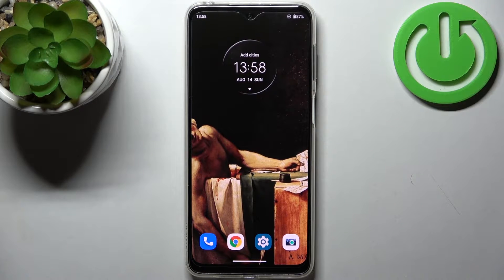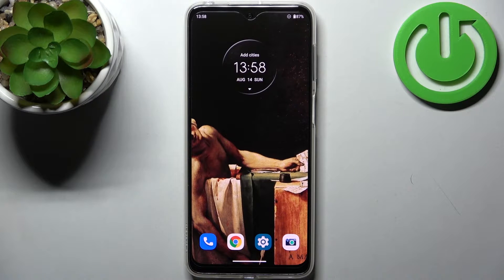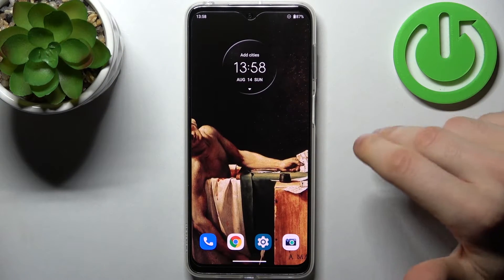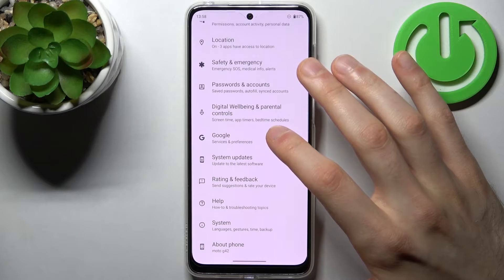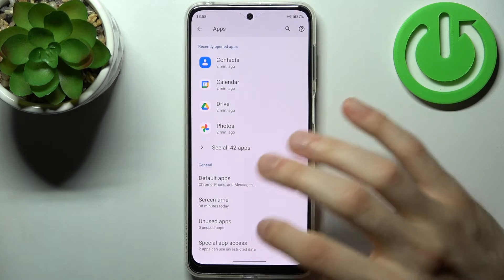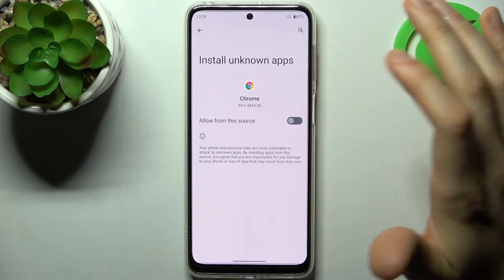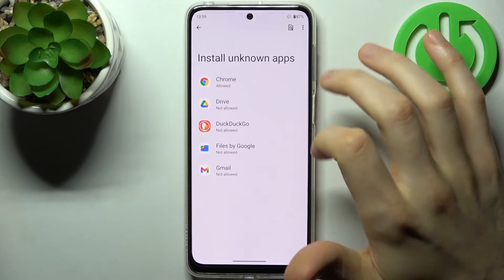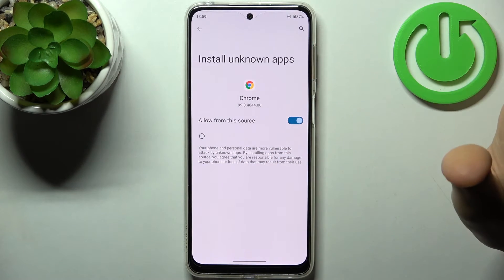How to Enable Unknown Sources on MOTOROLA MOTO G42 – Allow App Installation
To learn more tutorials about MOTOROLA MOTO G42:
Hi there! Are you interested in, how to Install the App from an Unknown Source to your MOTOROLA MOTO G42? If you are, then you need to open and watch this short video tutorial to the end. In today's video, our expert is going to show you how to Allow App Installation on your MOTOROLA MOTO G42. Let’s watch the attached tutorial and follow all the instructions step-by-step described by our specialist to run this process without any mistakes and smoothly Install the App from an Unknown Source on your MOTOROLA MOTO G42. By following all the instructions you will be able to perform this operation yourself without any problem in just a couple of simple moves. To learn more video tutorials about your MOTOROLA MOTO G42, visit our YouTube Channel.

How to Enable Unknown Sources on MOTOROLA MOTO G42?
How to Enable Installation from Unknown Sources on MOTOROLA MOTO G42?
How to Allow Apps Installation on MOTOROLA MOTO G42?
How to Install the App from Unknown Sources on MOTOROLA MOTO G42?
How to Download Apps from Unknown Sources on MOTOROLA MOTO G42?
How to Download Apps from the browser on MOTOROLA MOTO G42?
How to Install Unknown Apps on MOTOROLA MOTO G42?
How to Download Unknown Apps on MOTOROLA MOTO G42?
How to Allow Browser to Install Unknown Apps on MOTOROLA MOTO G42?
How to Install Apps Not from the Play Store on MOTOROLA MOTO G42?
How to Allow MOTOROLA MOTO G42 to Install Apps Not from the Play Store?